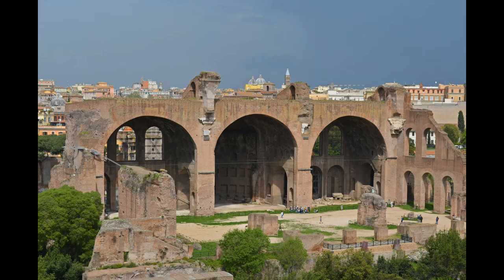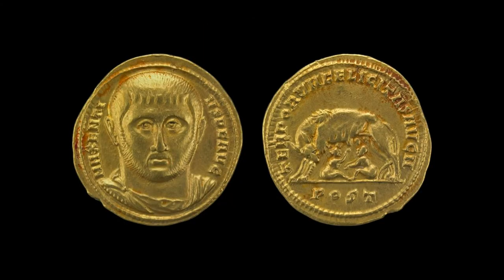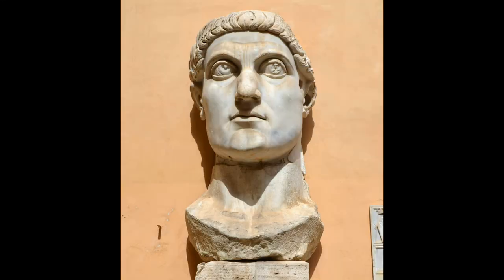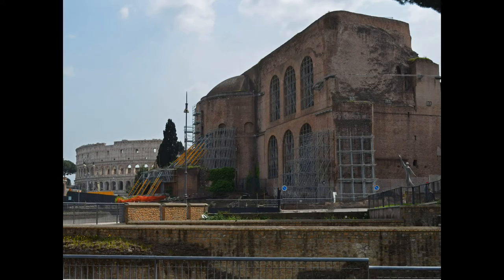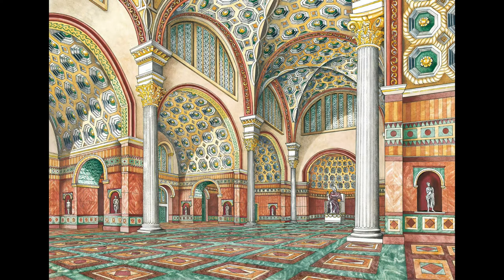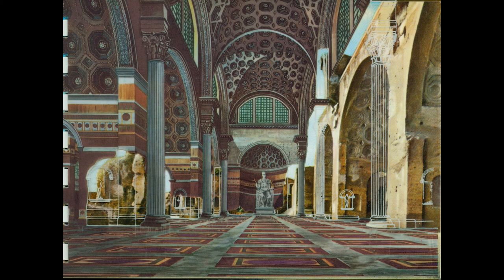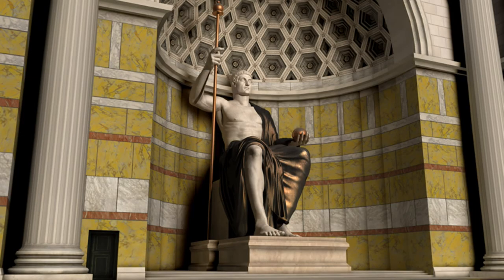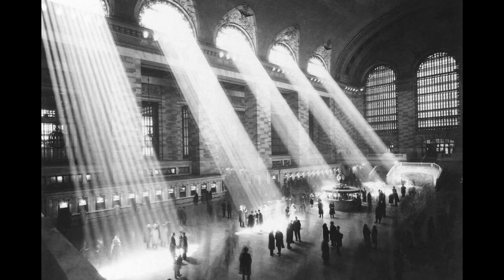Basilica of Maxentius and Constantine (Rome)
The Basilica of Maxentius and Constantine was a huge civic basilica between the Roman Forum and Colosseum in Rome. Started by Maxentius, Constantine completed it after defeating him at the Battle of the Milvian Bridge in 312.